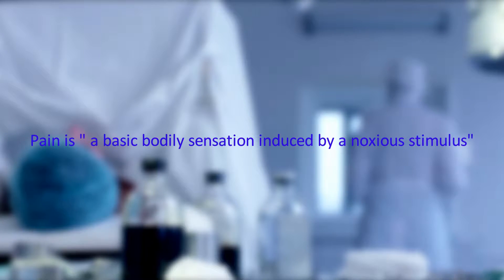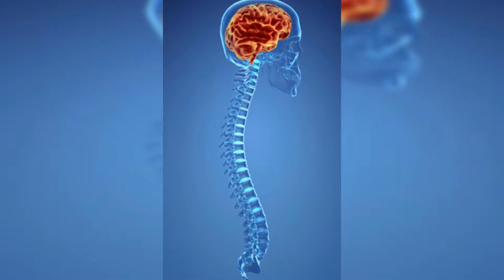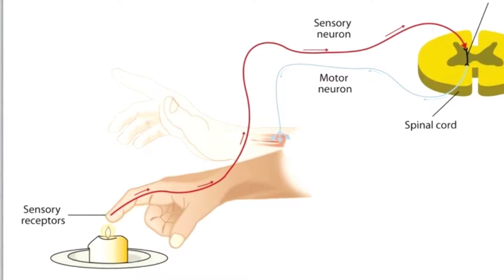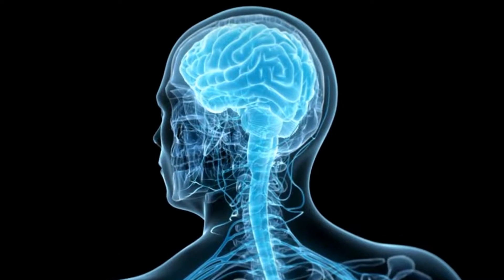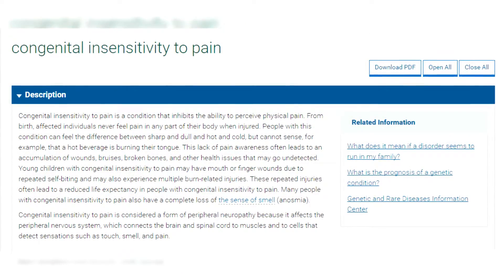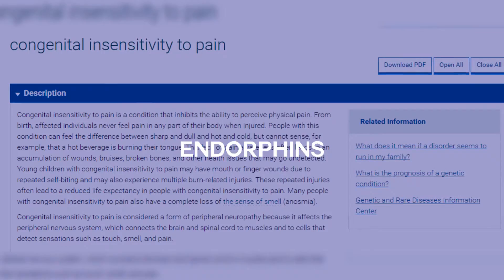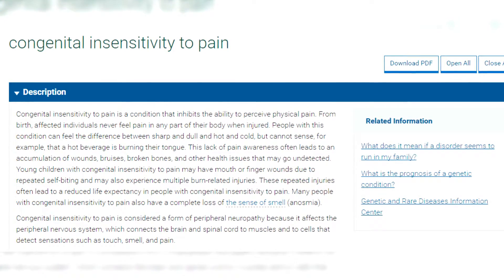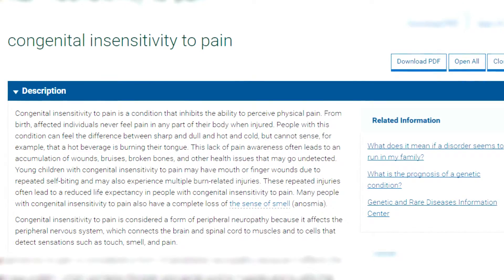WHAT IF WE DIDN'T FEEL PAIN?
Hey there, Brainy Here and today i answer the questions " What is Pain? , How do we feel pain?, How do our Nerves know what constitutes as pain? How do our Brain, Spinal Cord And Nerves work together? and WHAT WOULD IT BE LIKE IF WE COULD NOT FEEL PAIN?

[ There are many rare diseases in the world. A 12-year-old girl, Ashlyn Blocker suffers from an exceptionally bizarre genetic disorder and has congenital insensitivity to pain. Serving as an inspiration, Ashlyn and her family have started Camp Painless But Hopeful, a camp designed to raise awareness and help families living with Congenital Insensitivity to Pain. ]